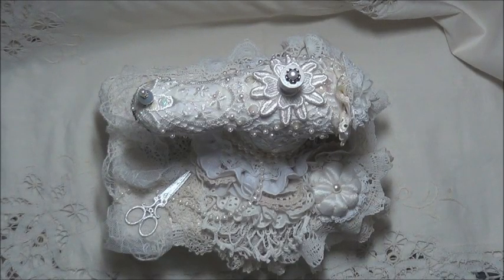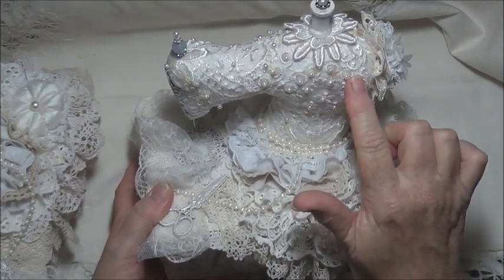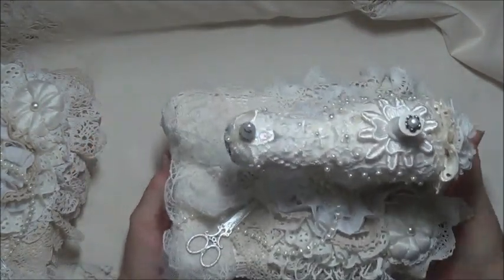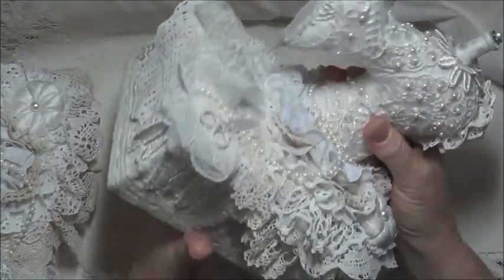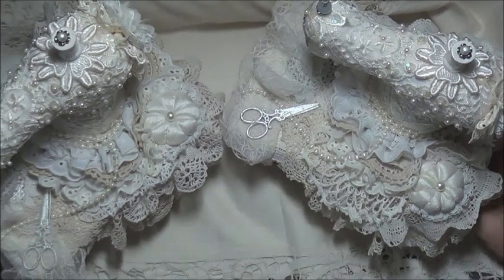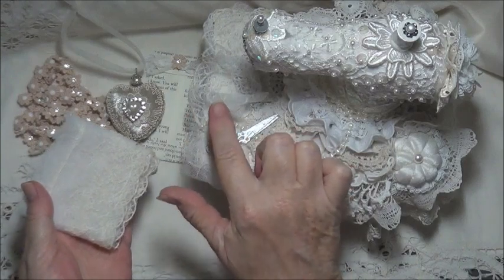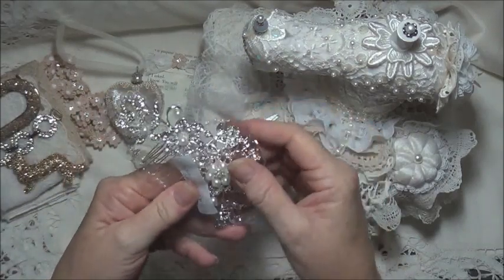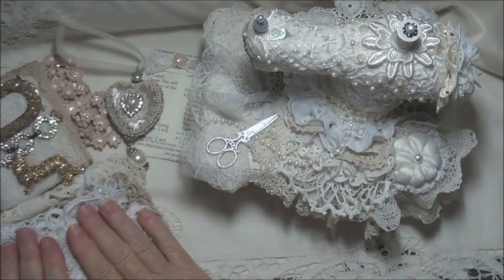Shabby Fabric Sewing Machine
Digital pattern available HERE for a small fee